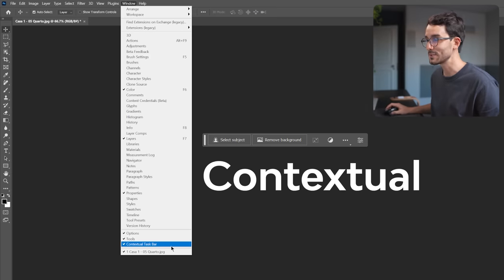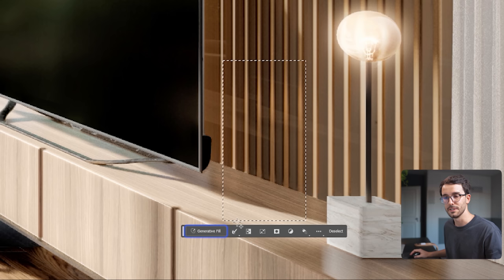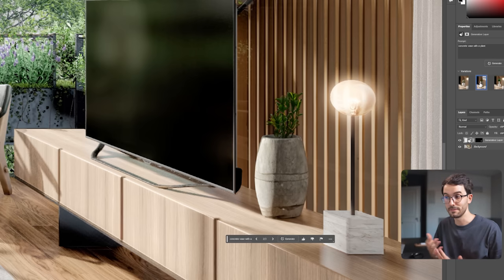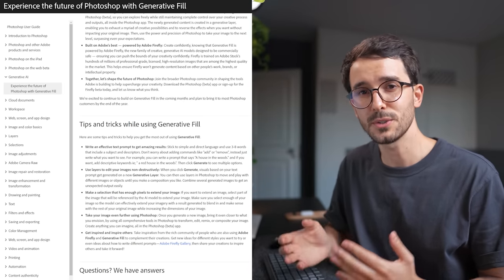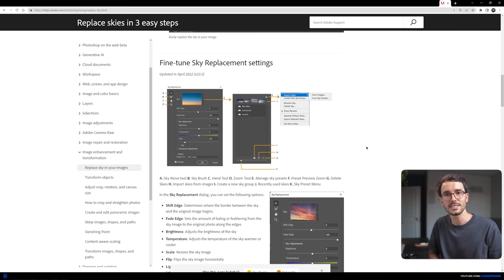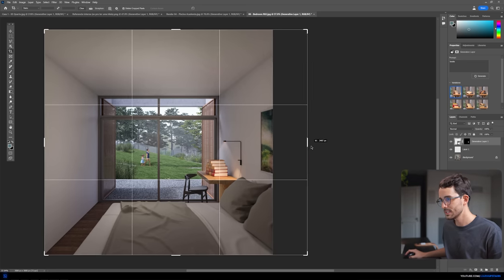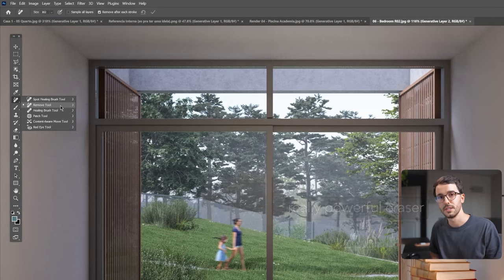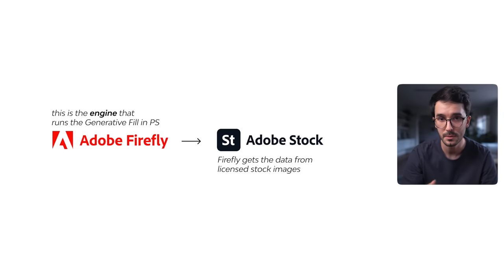A new Era in Photoshop! AI is changing everything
This is absolutely insane! In this video we take a look at the new Photoshop Generative Fill tool and how it can be useful for architectural visualization and representation.
It's not totally comparable to Stable Diffusion and Midjourney, but an AI generator inside a powerful program like Photoshop can really change the game.